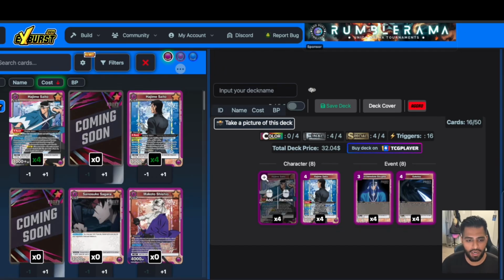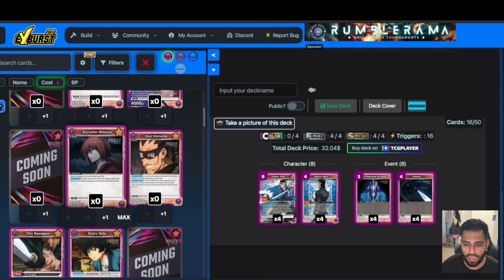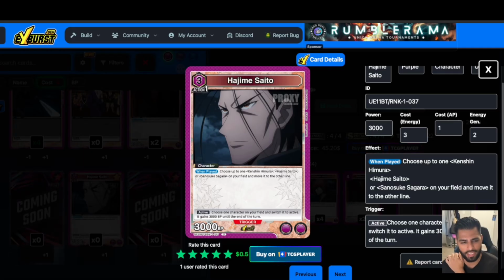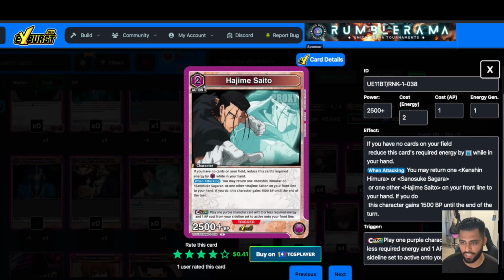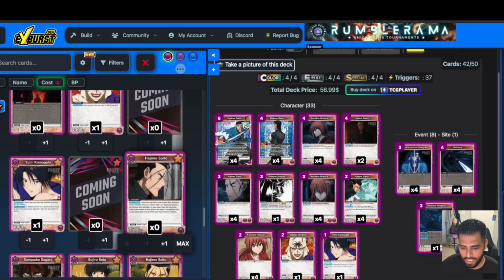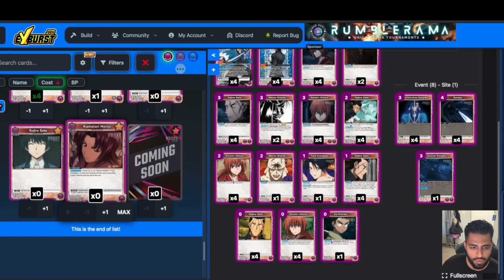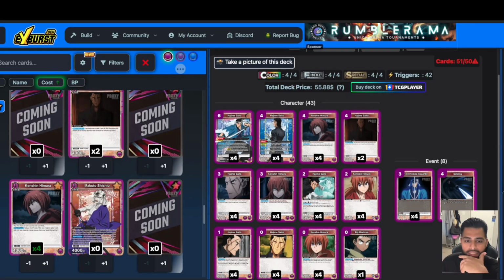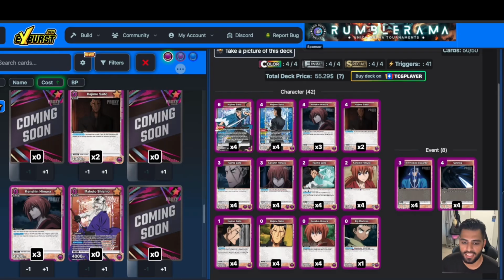Let’s Deck Build Saito \ Union Arena / TCG